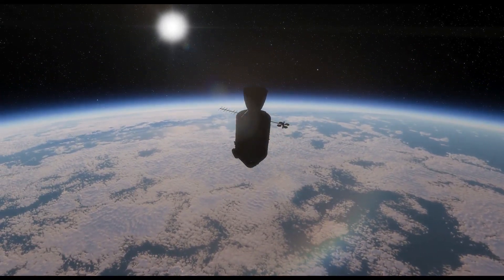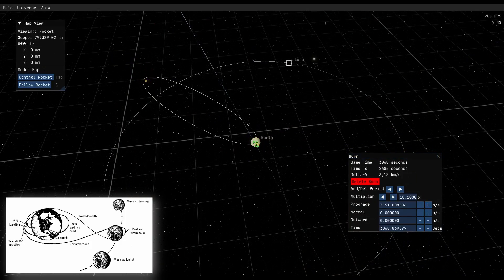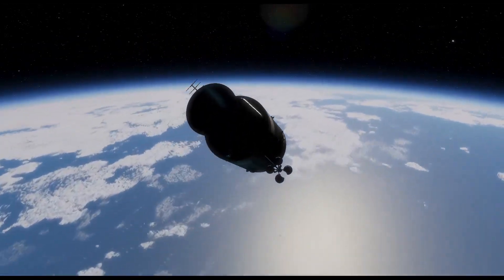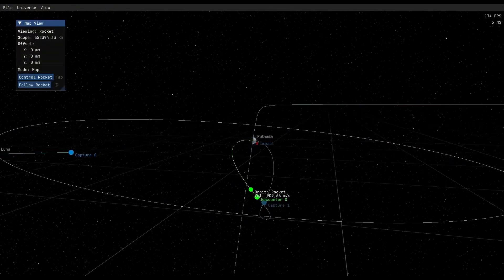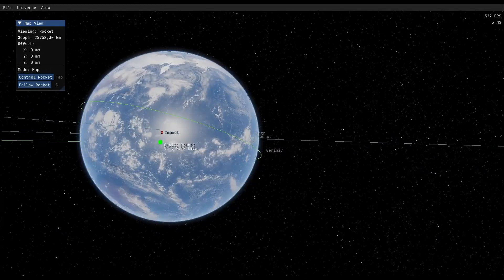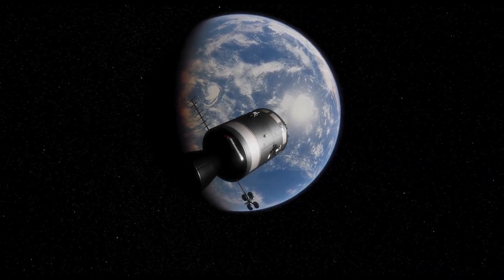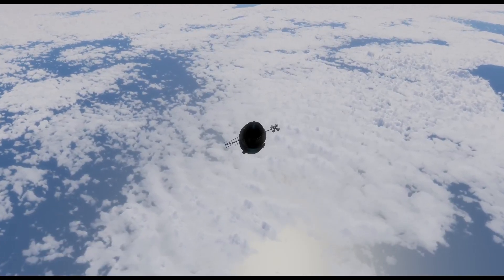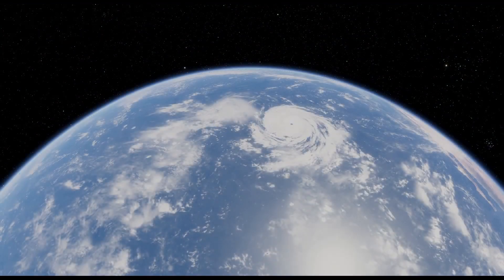WE DID IT! World First Successful Free Return Trajectory in Kitten Space Agency! 🚀 (Pre-Alpha)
We finally did it! 🚀 After last stream's... let's call it a "learning experience"... we've successfully mastered the free return trajectory around the Moon in Kitten Space Agency!

I was making a classic mistake, and in this video, I'll show you the *correct* way to set up this crucial maneuver. It turns out you need to overshoot the Moon just right to let its gravity do all the work, slinging you right back to Earth. 🌏

This isn't just a cool trick; it's a vital safety feature for any lunar mission. If your engines fail, this trajectory ensures you get home safely, no thrust required! It's amazing to see the physics simulation in this pre-alpha build handle it so perfectly.

Join me as we:
➡️ Set up the maneuver from the map view.
➡️ Witness the beautiful lunar flyby and gravity slingshot.
➡️ Experience a safe re-entry through Earth's atmosphere.
➡️ Celebrate a successful splashdown! 🌊

This is gameplay from a pre-alpha build of the upcoming game Kitten Space Agency. Things are subject to change, but the core physics are already looking incredible!

Chapters:
0:00 Intro
0:14 Maneuver Planing
2:25 Moon Transfer
4:45 Moon Flyby
6:38 Earth Reentry
8:22 Splash Down
8:31 Outro